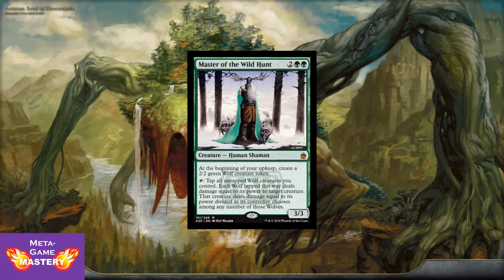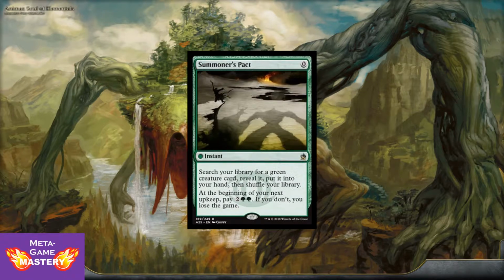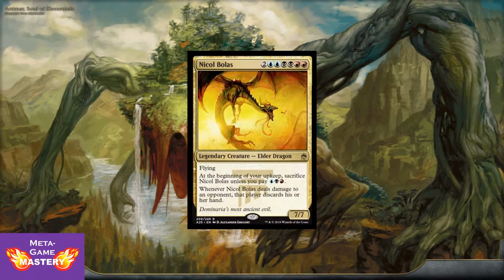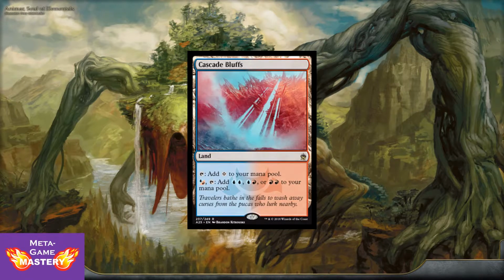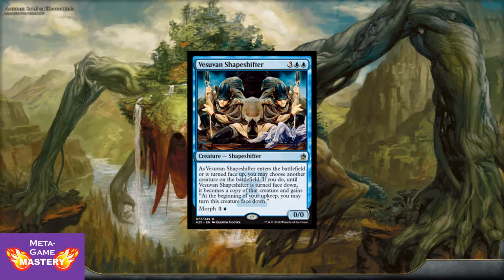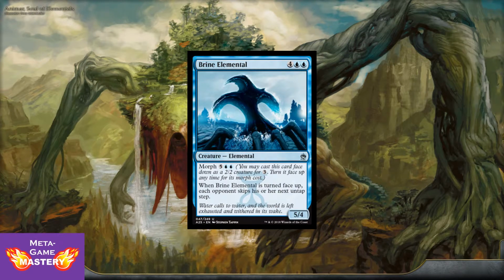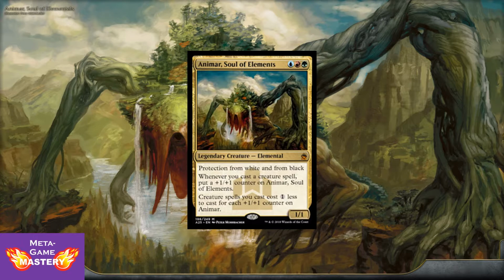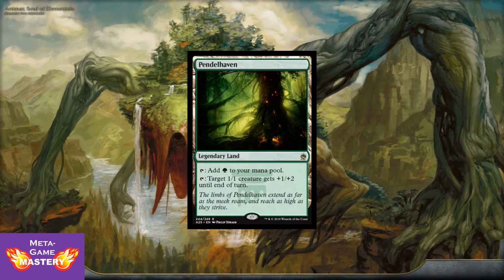Masters 25 Previews: Day 3 H-U-G-E New Additions to Pauper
This video is a review of Magic the Gathering preview cards for Masters 25.

Meta-Game Mastery is unofficial Fan Content permitted under the Fan Content Policy. Not approved/endorsed by Wizards. Portions of the materials used are property of Wizards of the Coast. ©Wizards of the Coast LLC.